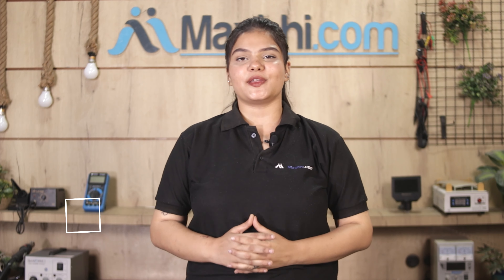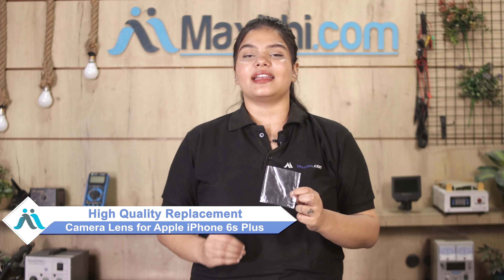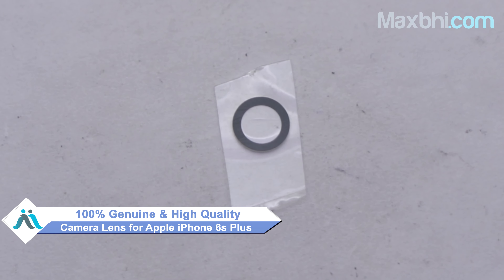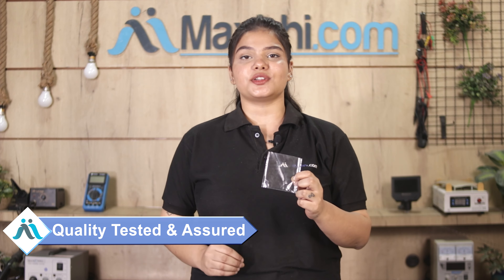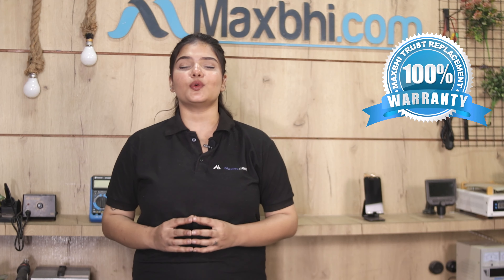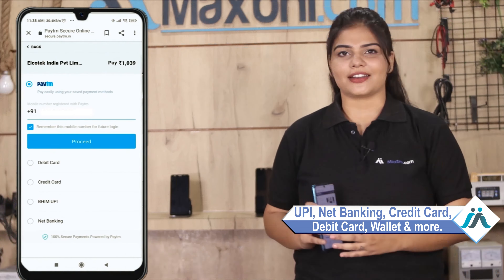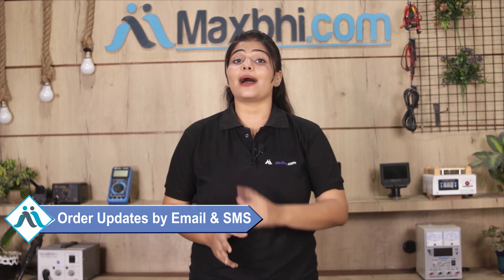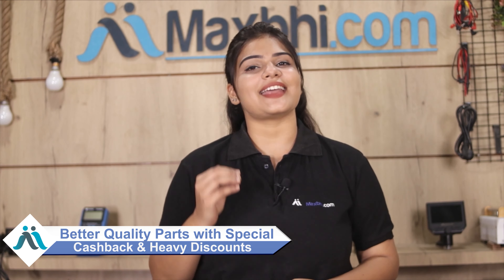Buy Apple iPhone 6s Plus Camera Lens, Free Delivery High Quality Best Price Maxbhi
Damaged Camera Lens in your Apple iPhone 6s Plus? The replacement Camera Lens for Apple iPhone 6s Plus comes with replacement warranty and the shipping is done in secured packing to make sure you get the product in perfect shape.